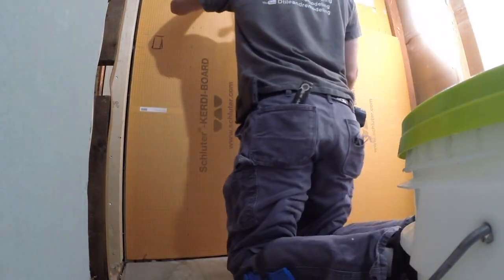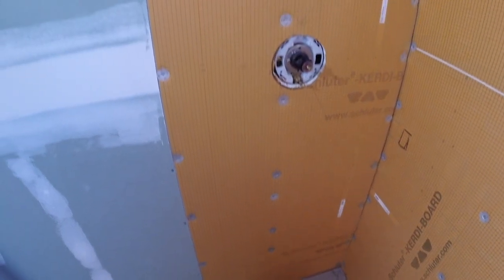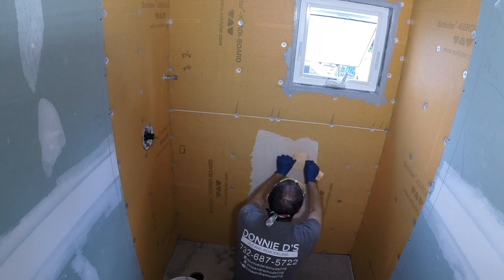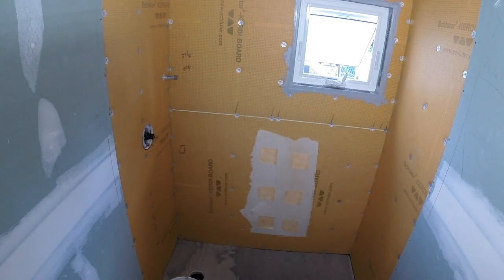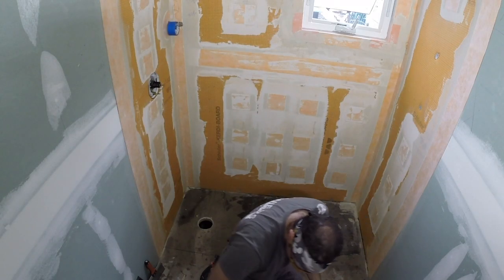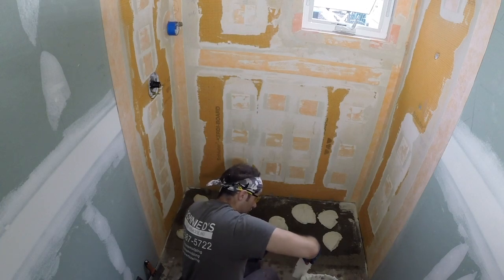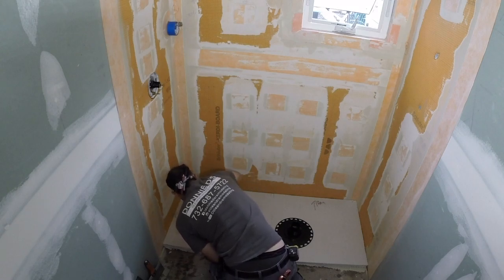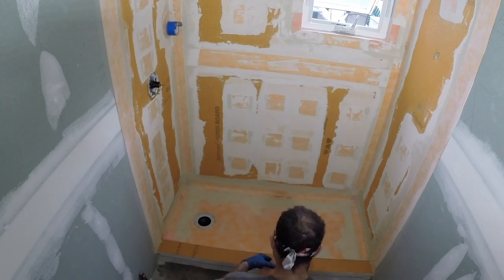Building a Water Proof Schluter Shower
I will show you how I went about building a water proof schluter shower from the subfloor up.

A waterproof schluter shower will last at least 20 years !

by Donnie D's Tile&Remodeling LLC

"Do you have a shower you'd like to remodel?  Give Donnie a call at or visit us and fill out our estimate request form so we can schedule a time for your consultation."

Our Information:
Donnie D's Tile & Remodeling
Spotswood, New Jersey
08884, United States